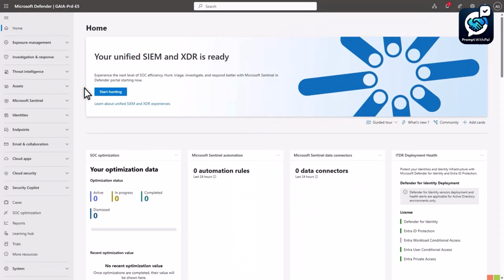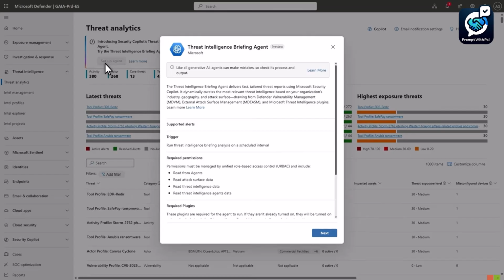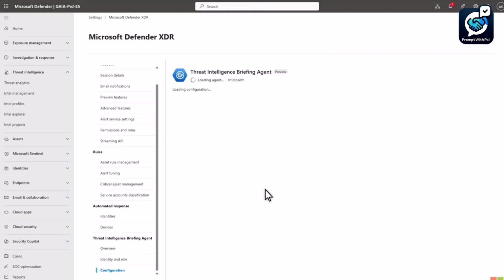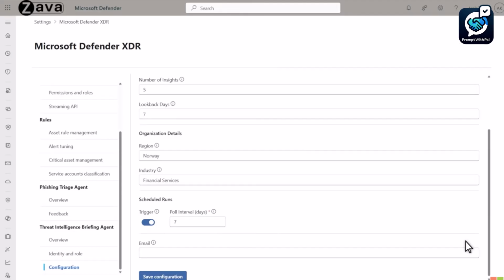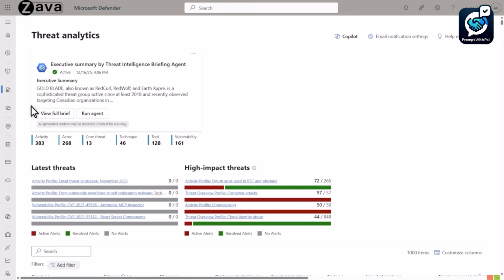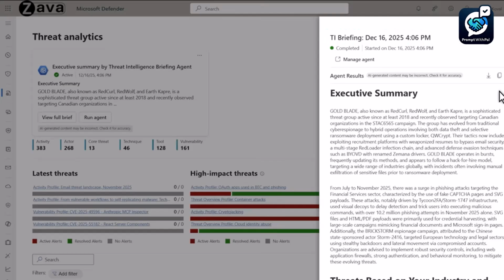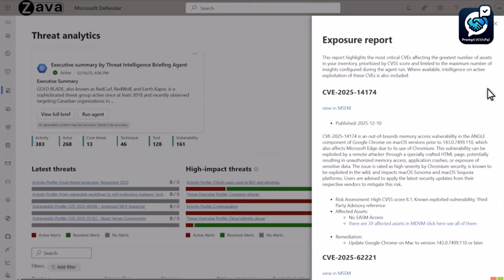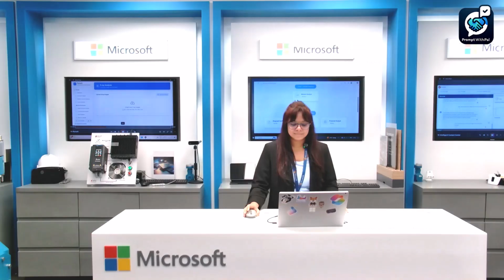Your Attack Surface Is Exposed. Here's Why You Don't Know It.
PromptWithPal Episode 97: Your Threat Intel Isn’t Broken. It’s Just Not Contextual.

Every security team today has access to threat intelligence.
Feeds. Reports. Alerts. CVEs.
But when something changes, the real question isn’t:
 “What threats exist?”
It’s:
 “What actually matters to us right now?”

This is where most organizations struggle.
Because threat intelligence is:
 • Too generic
 • Too fragmented
 • Too slow to convert into action
And by the time it reaches leadership, it’s already outdated or disconnected from reality.

What if threat intelligence could:
✅ Understand your industry and geography
✅ Map global threats to your actual attack surface
✅ Highlight vulnerabilities impacting your assets
✅ And generate a decision-ready briefing automatically

That’s exactly what I explored in my latest demo on the
Security Threat Intelligence Briefing Agent in Microsoft Security Copilot.
What stood out wasn’t just automation.
It was the shift:
 • From noise → clarity
 • From global intel → contextual insight
 • From analysis → action

The biggest unlock?
Knowing not just what’s happening in the world
 • But what’s happening to YOU

Because at the end of the day, every CISO is accountable for one question:
 • Where are we exposed, and what should we do next?

This is where threat intelligence finally becomes… useful.